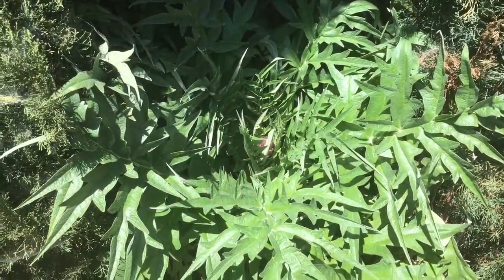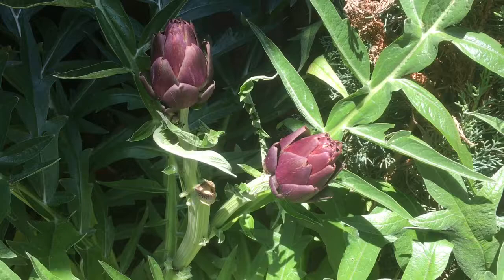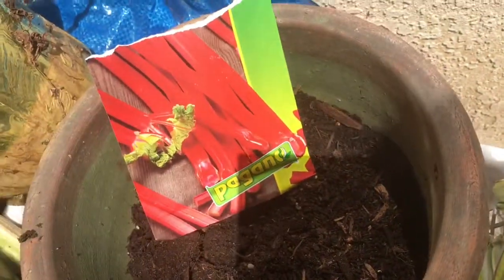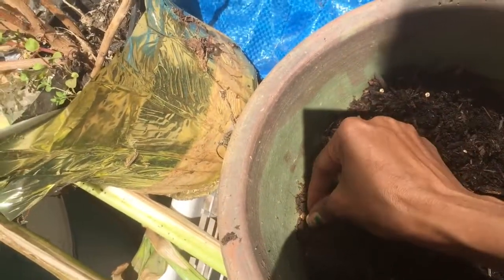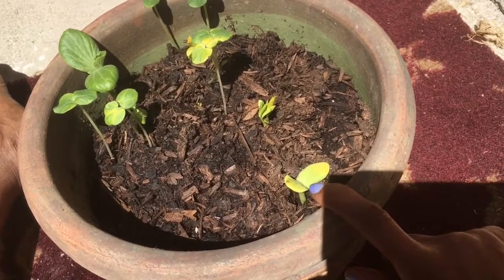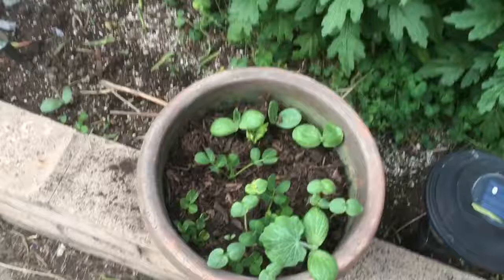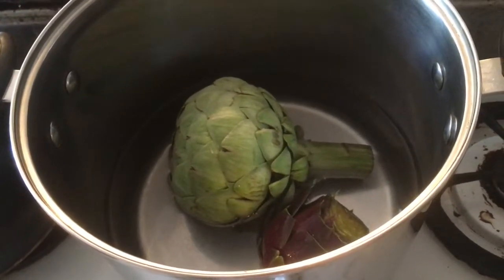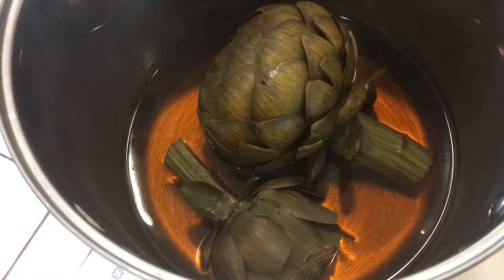When to Pick Romanian Red Artichokes And Seed Starting